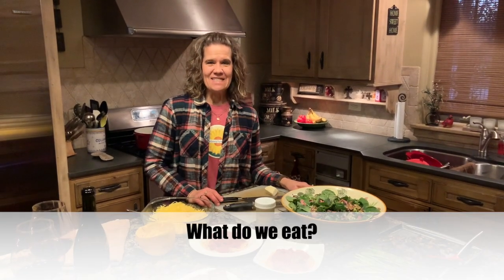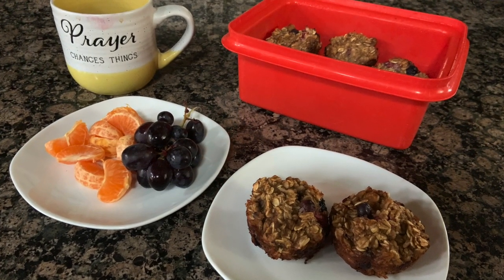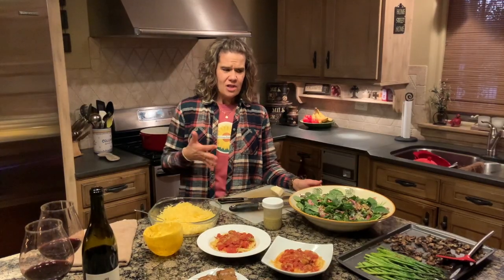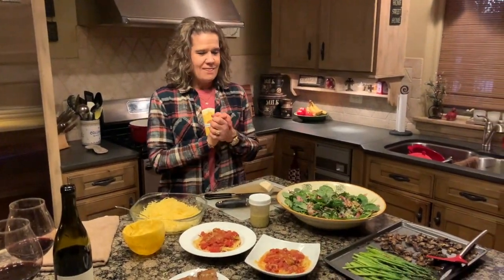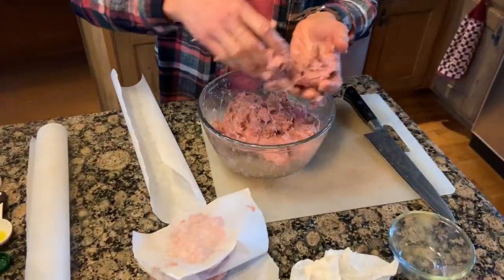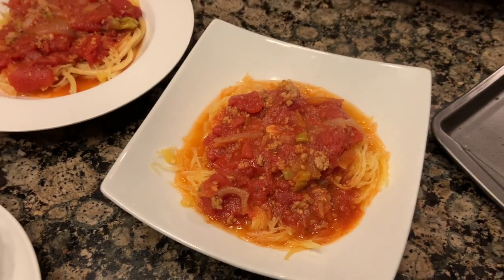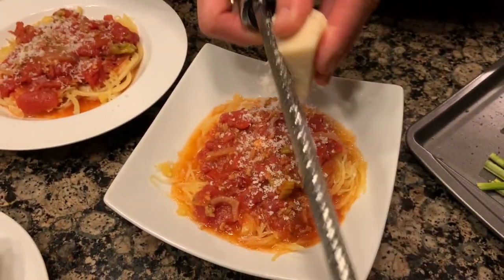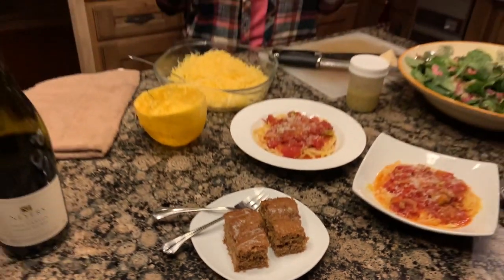What do we eat? March 4 - Farmer's Market opening and our favorite pasta sauce!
A glimpse into our REAL food lifestyle, including Baked Oatmeal Cups, a trip to the farmers' market, roasted veggie pesto pizza, and our favorite pasta sauce!